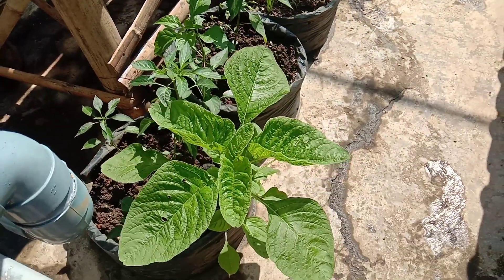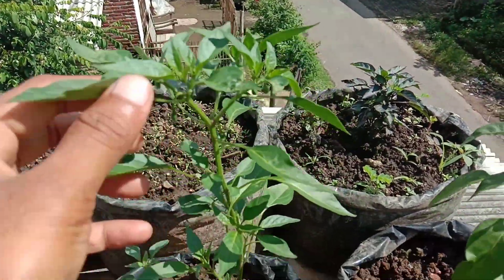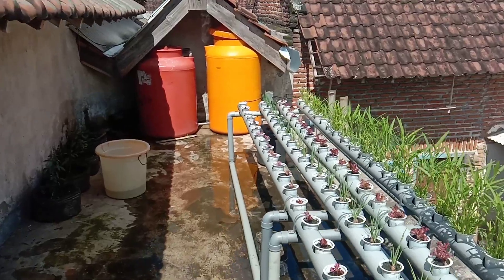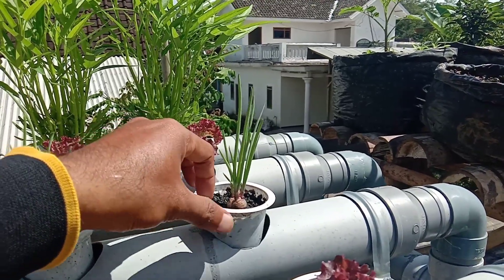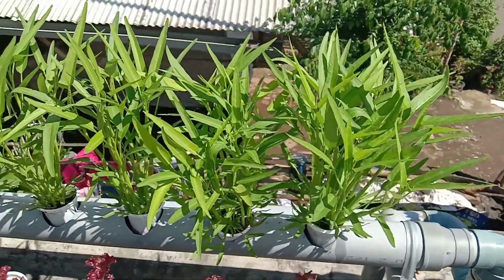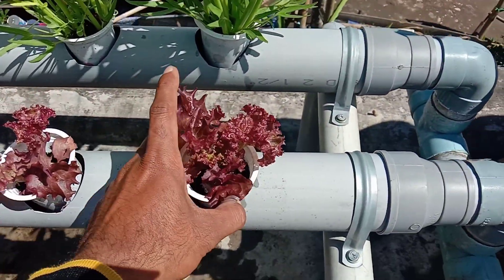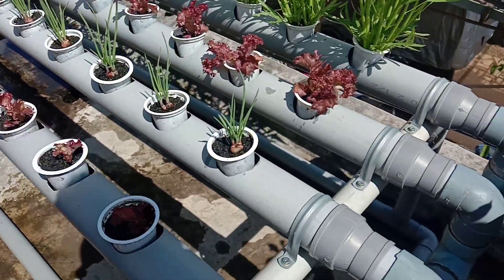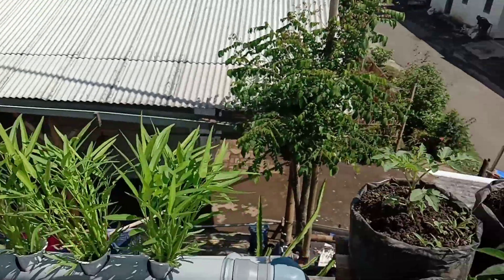menanam sayur diatap rumah || growing vegetables on rooftops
terimkasih sudah mengeklik vidio ini
semoga menginspirasi sahabat oky channel

Jangan lupa !